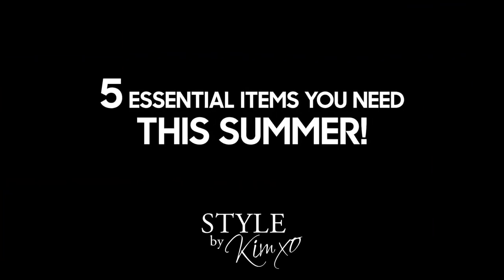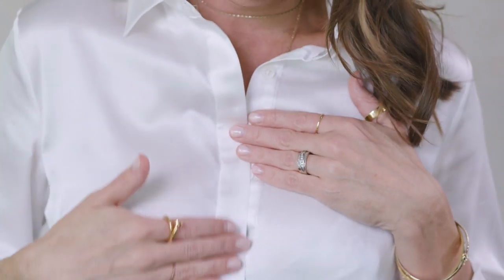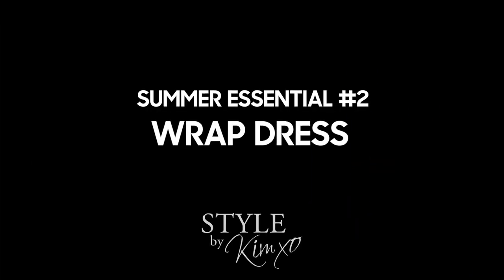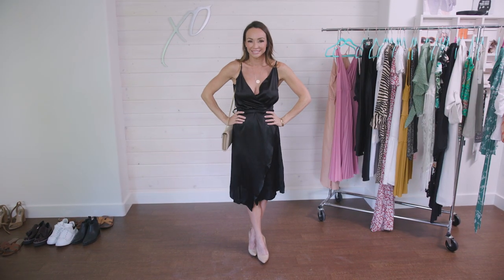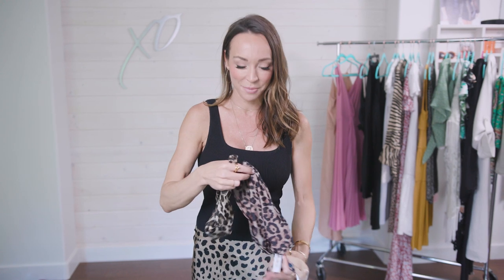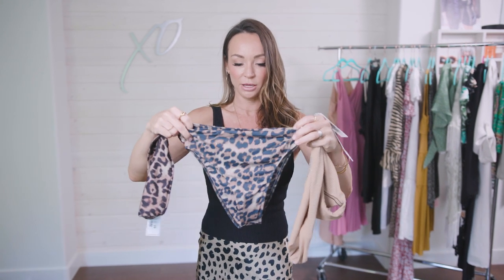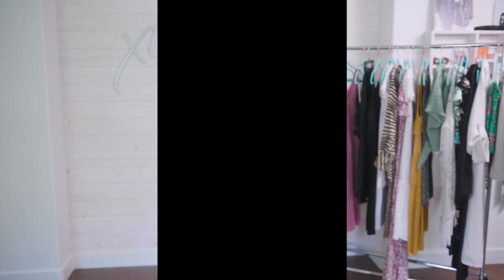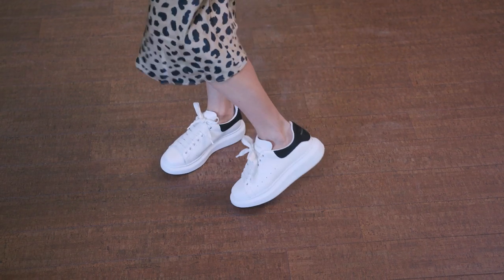5 Summer Fashion Essentials!